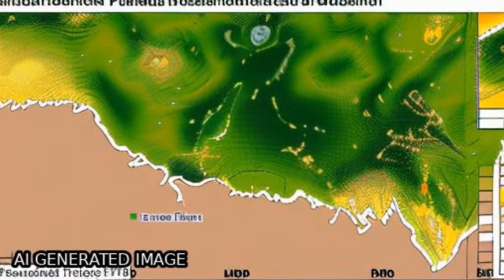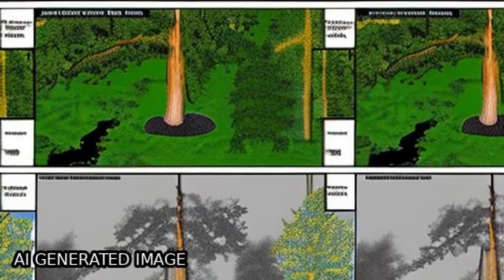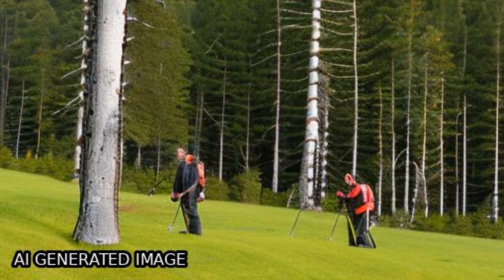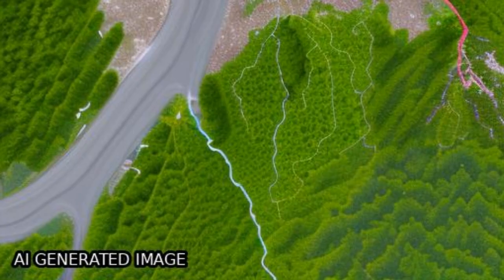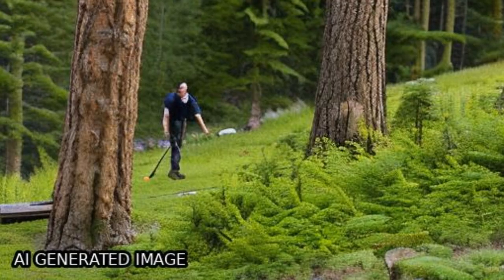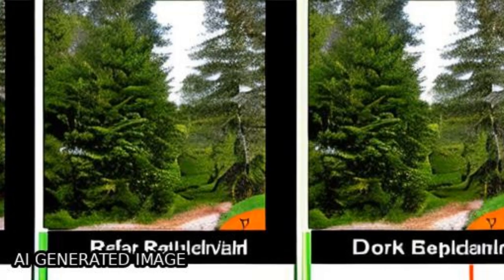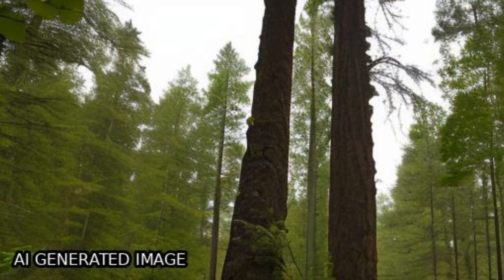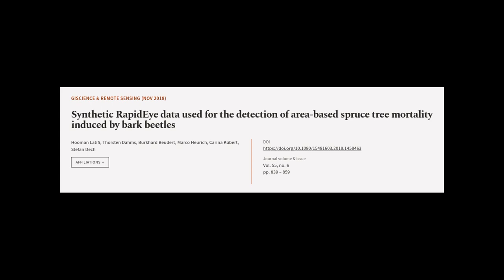Synthetic RapidEye data used for the detection of area-based spruce tree mortality in... | RTCL.TV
### Keywords ###

### Article Attribution ###
Title: Synthetic RapidEye data used for the detection of area-based spruce tree mortality induced by bark beetles
Authors: Hooman Latifi, Thorsten Dahms, Burkhard Beudert, Marco Heurich, Carina Kübert ,and Stefan Dech

### Video Timestamps ###
0:00:00 - Summary
0:01:30 - Title
0:01:36 - Tail
0:01:40 - End